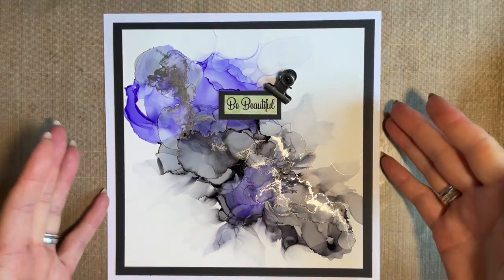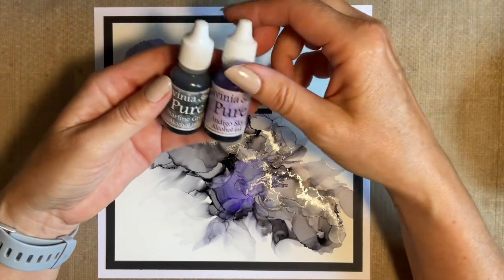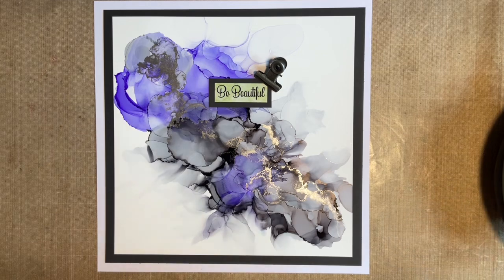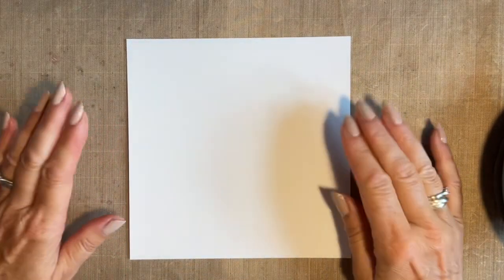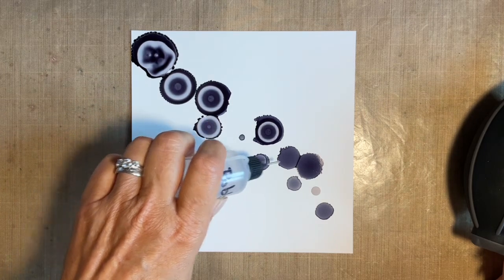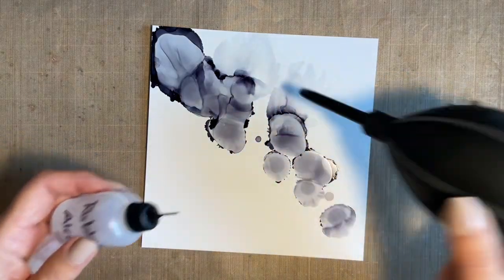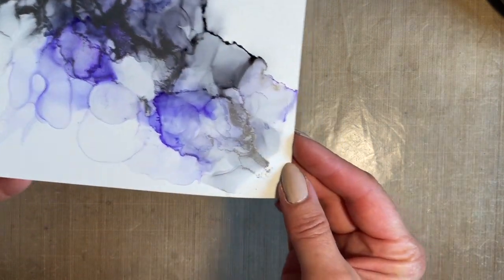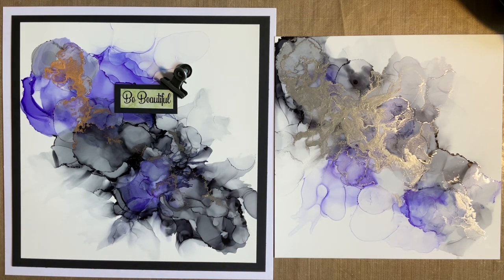Be Beautiful with Lavinia Alcohol Inks by Jo Rice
Be beautiful with Lavinia Alcohol inks
Hi everyone, Jo here again, thanks so much for joining me.
Today we are going to be having a play with alcohol inks. Lavinia stamps have the most fabulous range of alcohol inks, with some metallic looking thread ones too. Now we also have a puffer tool. If you haven’t tried this technique honestly I find it so much fun.
   So pull up a chair, take a deep breath and let’s get crafty.

Hugs
Jo xx

Products used.

Thanks so much for joining me xxx